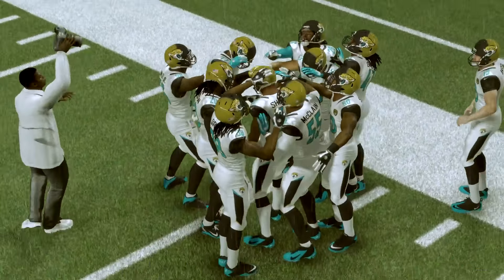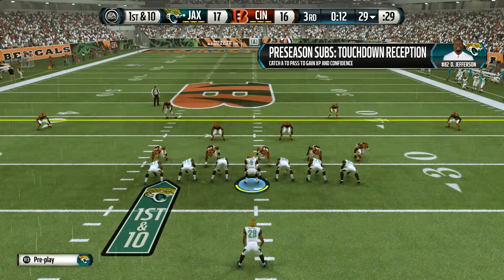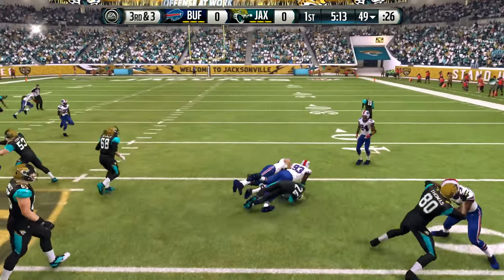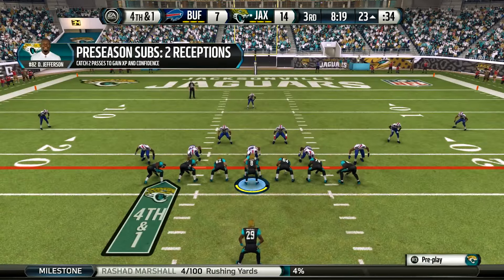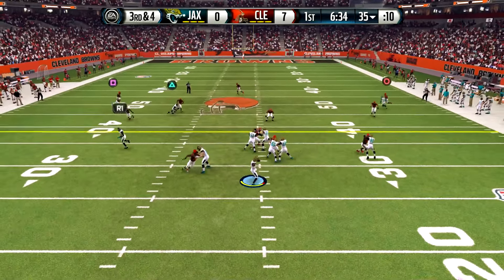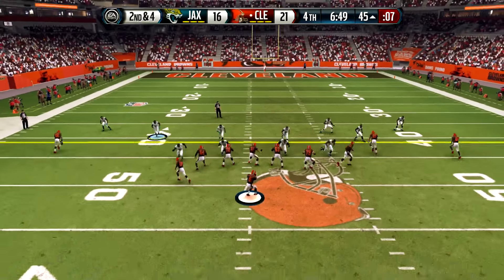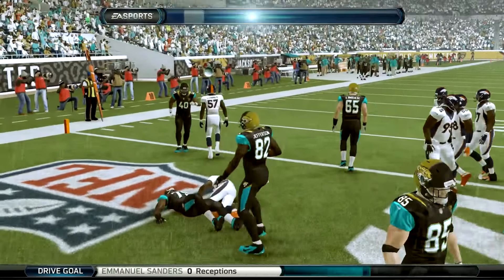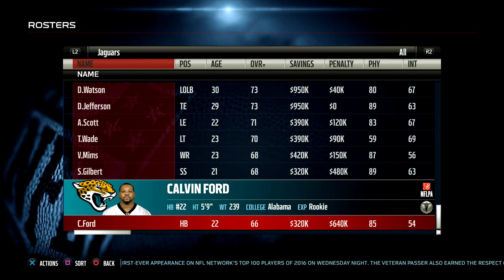Madden 16 Jaguars Connected Franchise Year 4 - Preseason Highlights & Standouts Ep.65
Today we go through the entire Preseason showing off highlights, and big plays from players trying to carve out roles on the team.
What are your thoughts on our FA pickups and draft picks?

Welcome to the Madden 16 Jaguars Connected Franchise!

The Jacksonville Jaguars Connected Franchise on Madden 16 is finally here. We begin a new journey with the rebuilding of the Jaguars. This team is young and talented, but there is a lot of work to do if this team is going to become successful. I'm excited for this project to kick off as I again look to draft and develop a roster, and create a Super Bowl contender.